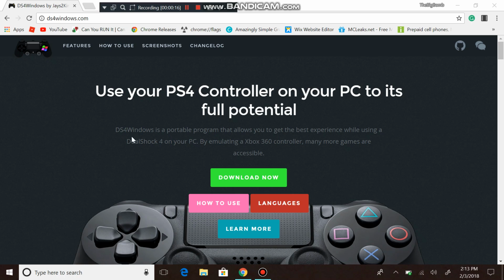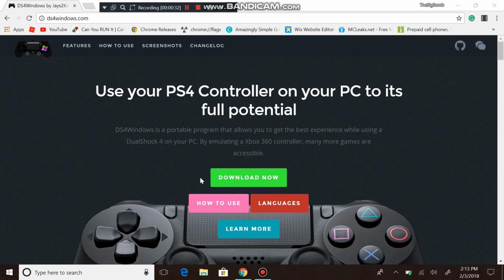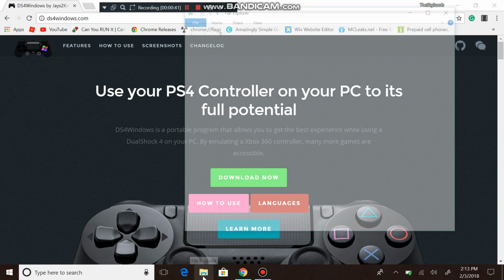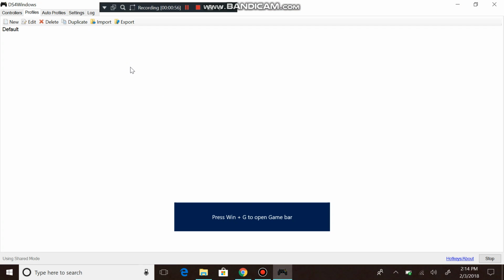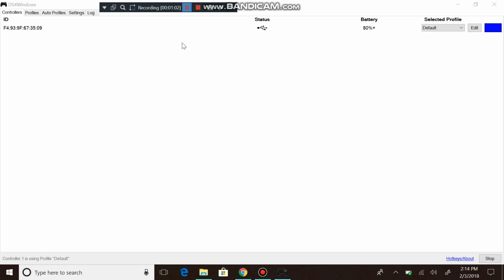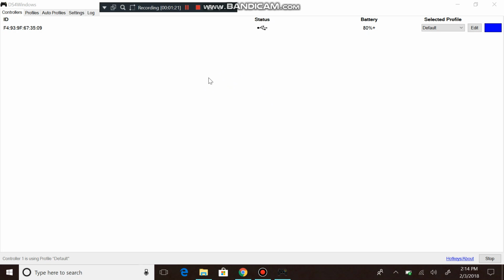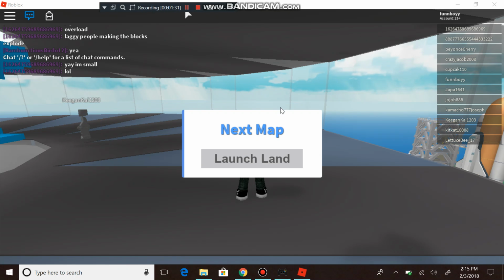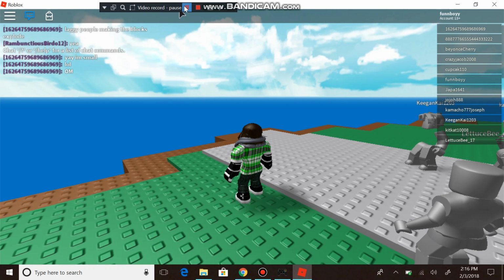How to use a PS4 contoller on a pc